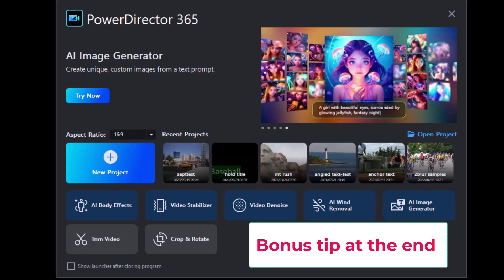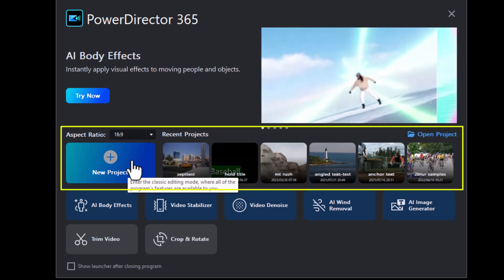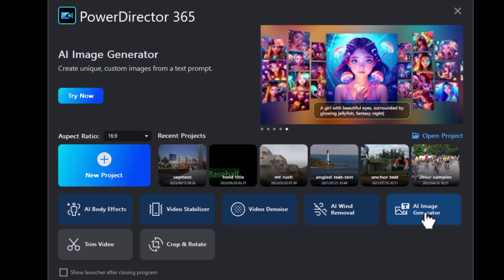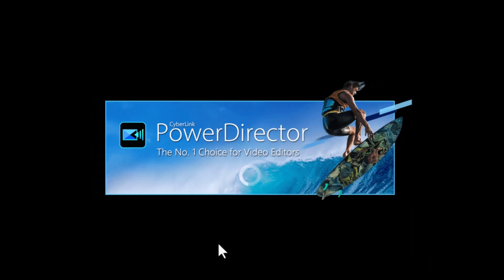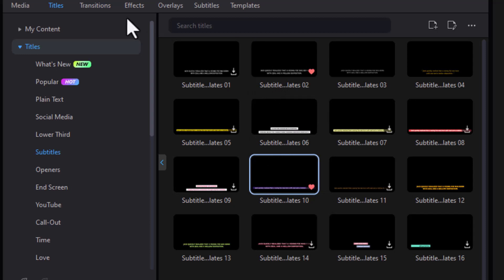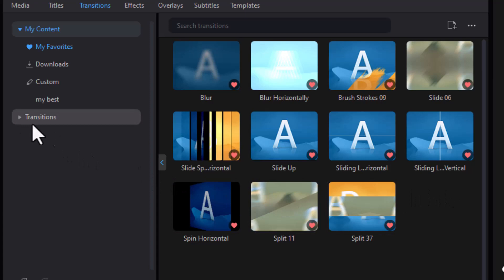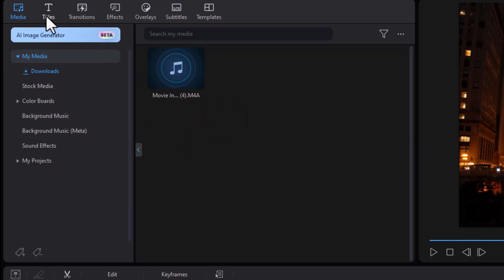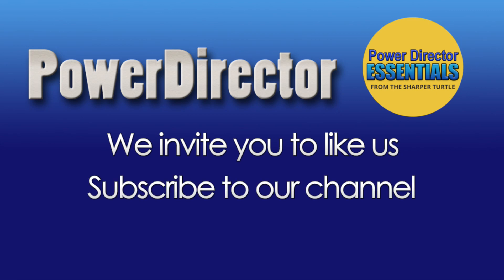PowerDirector - Tips on managing resources with favorites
This tutorial shows you a bit about the new intro screen and also how to manage resources using favorites.